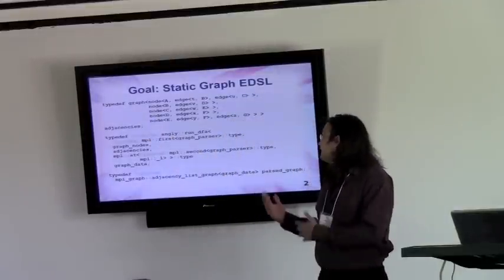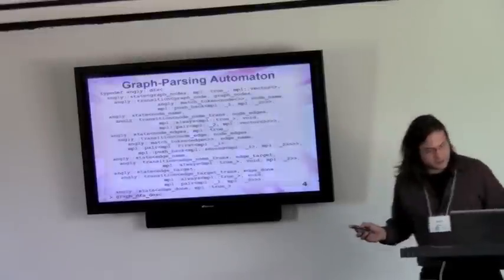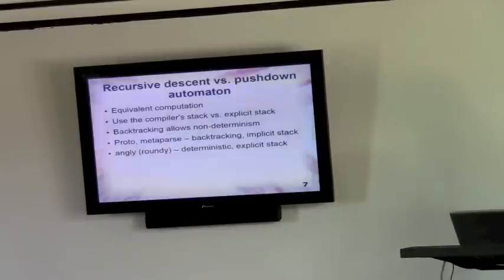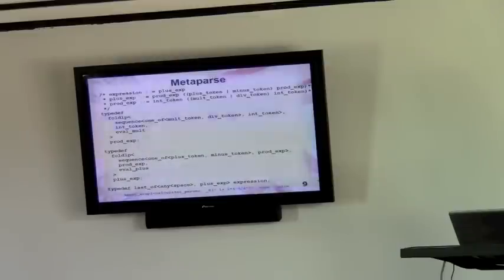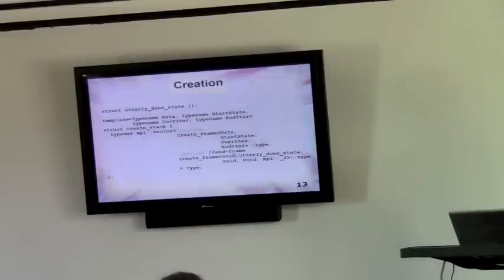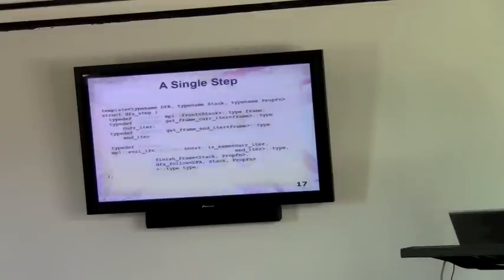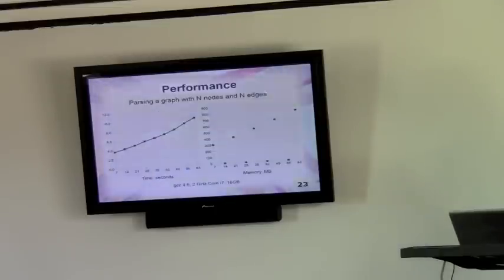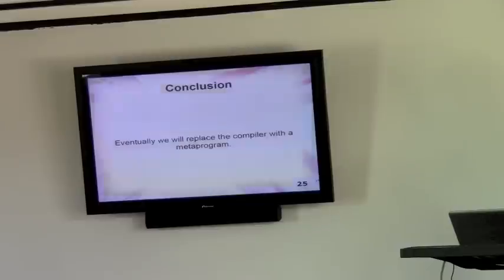Compile-time 'reparsing' - Gordon Woodhull - [ C++Now 2012 ]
Gordon's talk from C++Now! 2012

The C++ compiler already parses our code; what if we want to parse parts of it again?

Over the past few years a number of metaprogramming libraries for Embedded Domain Specific Languages have popped up, allowing users and especially library writers to create their own languages within C++. Everyone should be familiar with Eric Niebler's Boost.Proto for runtime expressions, but there is also Ábel Sinkovics' Metaparse for parsing compile-time strings, and my own "Angly" parser for parsing angle-bracket expressions.
Optimized And Managed by Digital Medium Ltd - events.digital-medium.co.uk